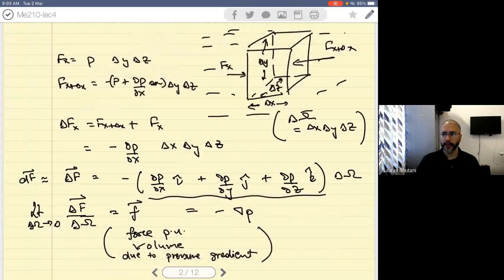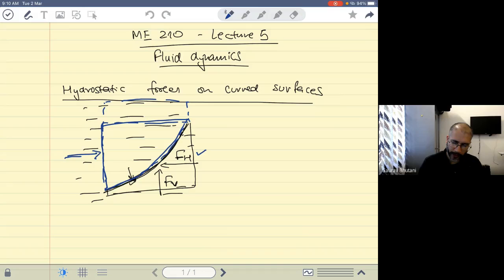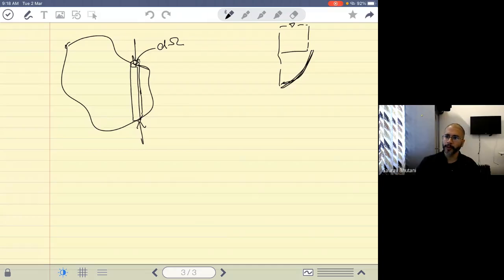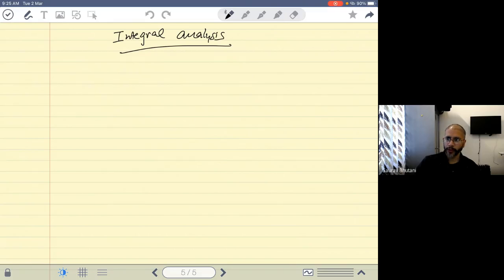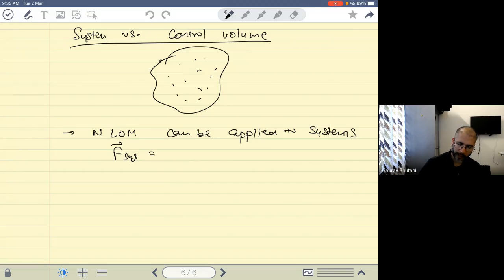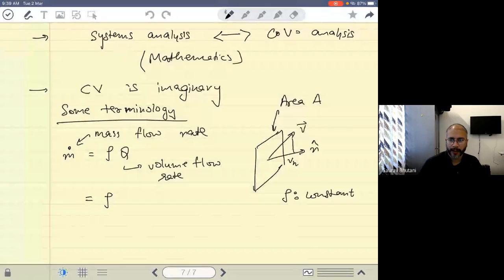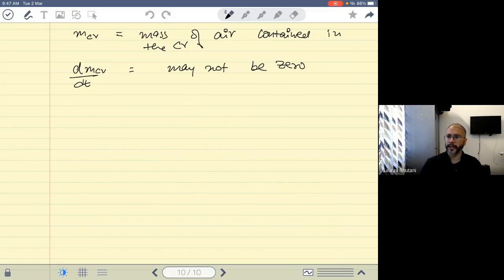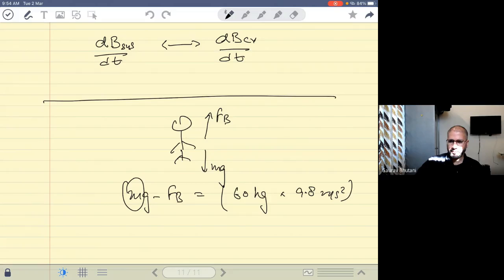ME210 - Fluid Mechanics - Lecture 5 - Integral analysis